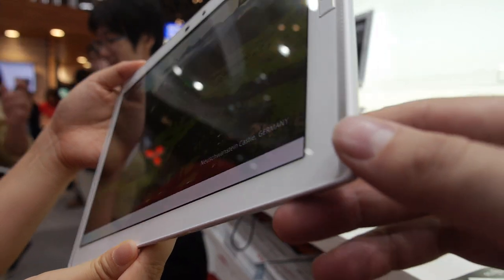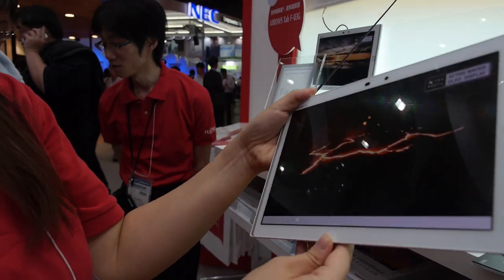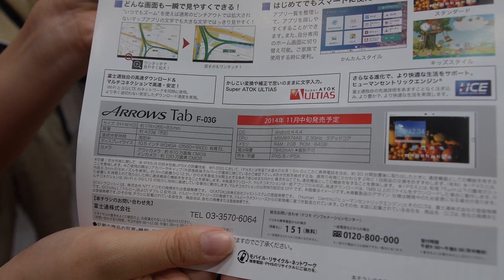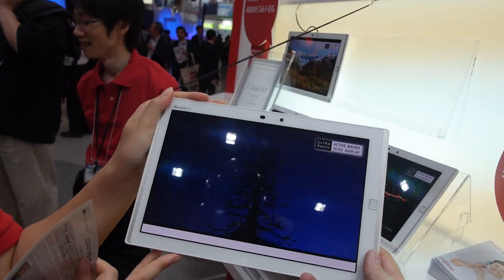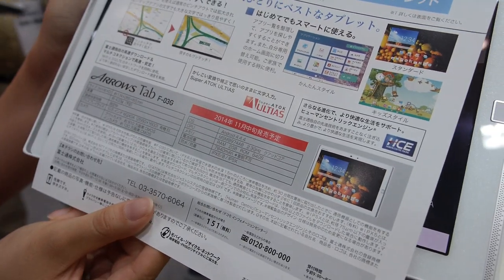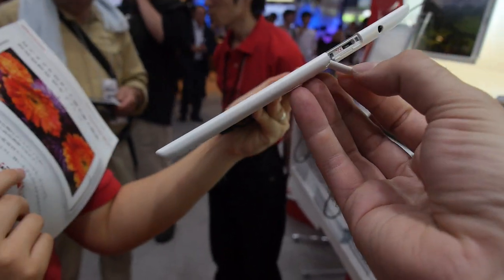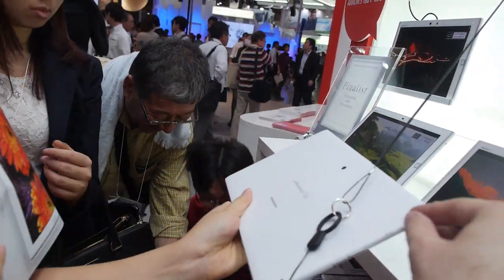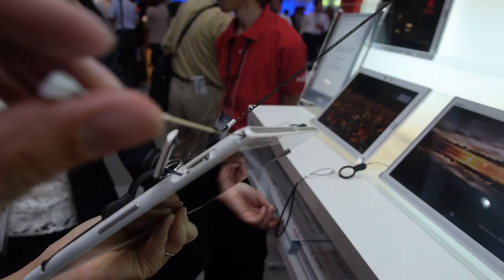Fujitsu Arrows Tab F-03G lightest 433gr 10.1" 2560x1400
With a 7840mAh battery on Qualcomm Snapdragon 801, with a built-in and Japanese TV antenna. It's waterproof and dustproof. Selling on the NTT Docomo network.